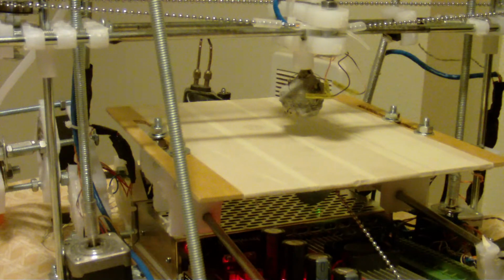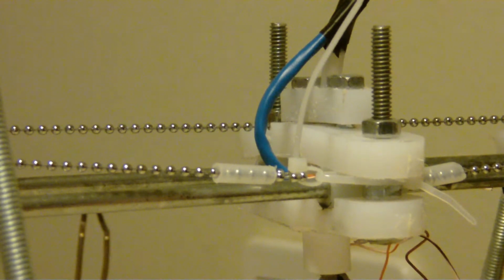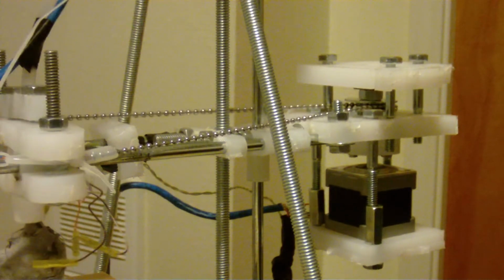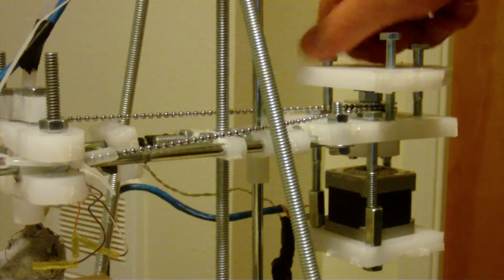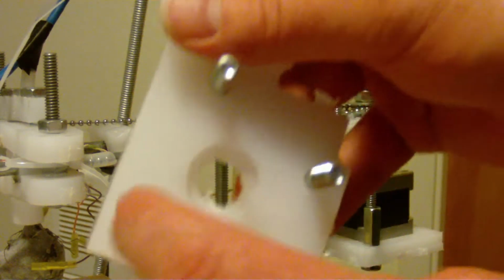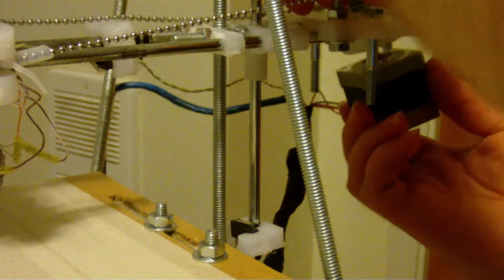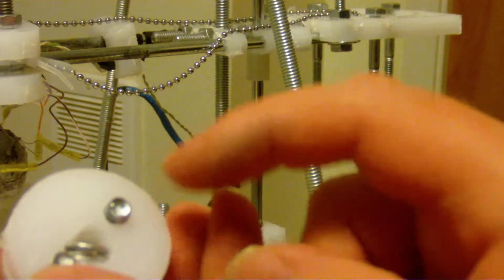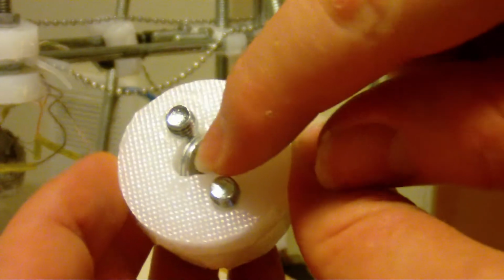pullchain catalyst sprocket Disassemble and machine in motion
this shows machine moving in all 3 axises, and shows the disassemble of the xbar sprocket and motor mount to help clarify instructions and still images of how it is built.